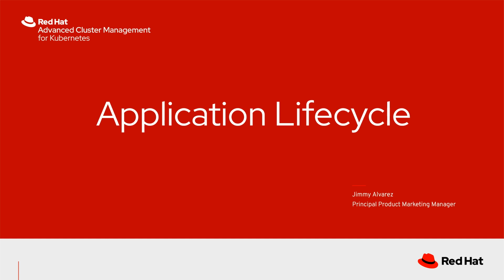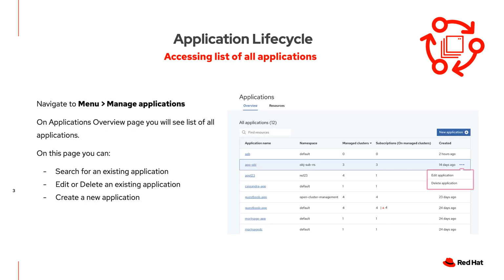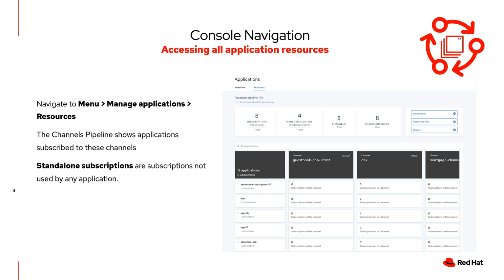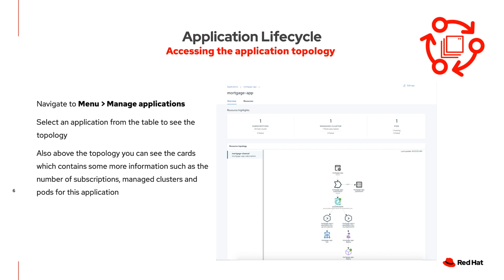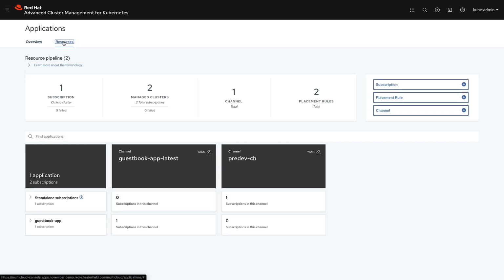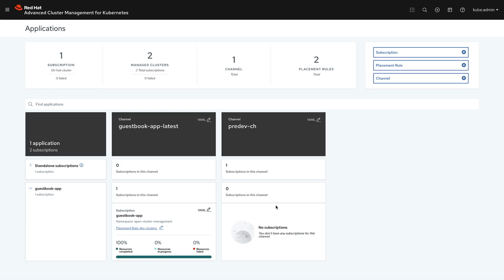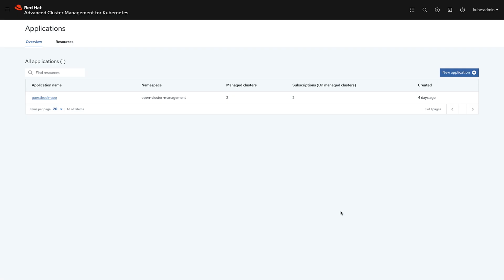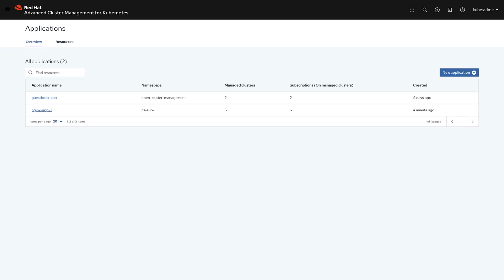Red Hat Advanced Cluster Management for Kubernetes: Application Lifecycle Overview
This video explores how Application Lifecycle works inside Red Hat® Advanced Cluster Management for Kubernetes (RHACM). It covers how to build a new application, takes a closer look at application architecture and components, and the discusses different concepts like Subscriptions, Channels and Placement Rules. Running on Red Hat OpenShift Container Platform, Red Hat Advanced Cluster Management for Kubernetes includes capabilities that unify multi-cluster management, provide policy-based governance, and extend application lifecycle management.